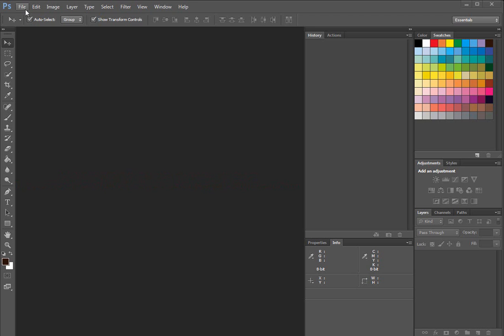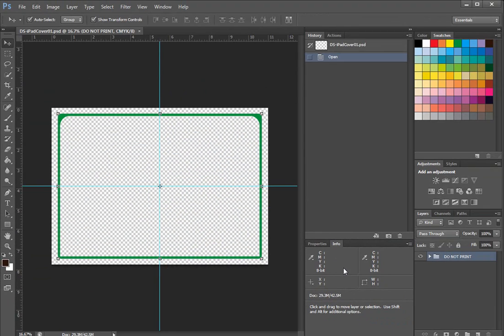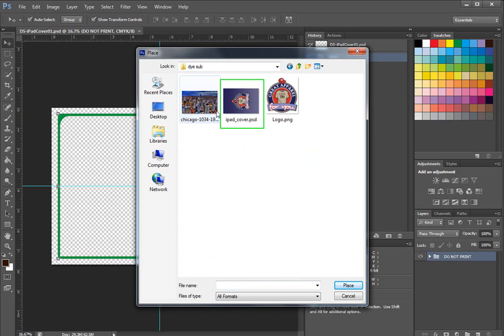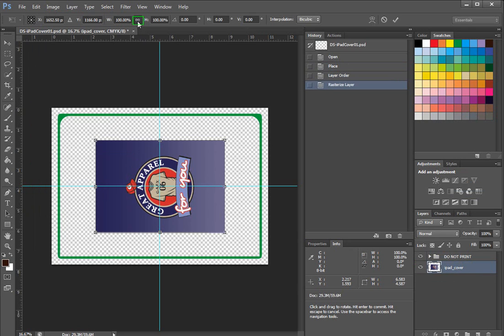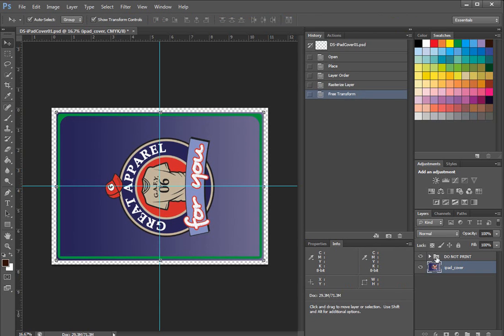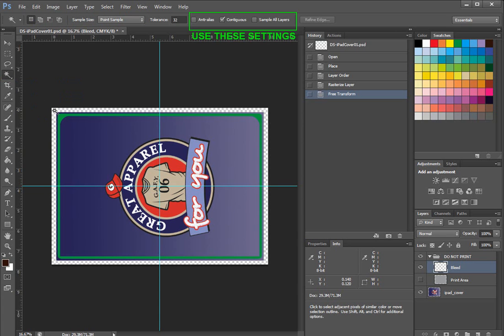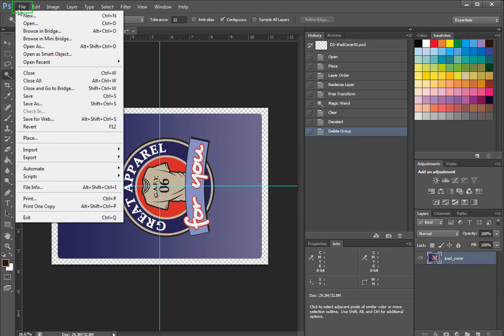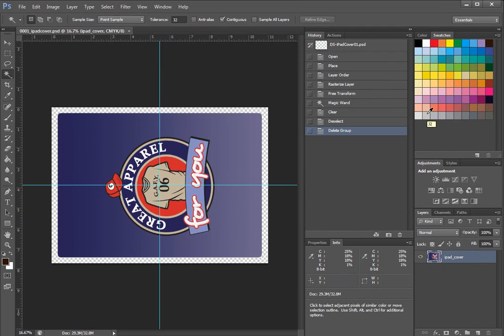Creating iPad Cover Art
Using the iPad cover template to create art for Dye Sublimation.